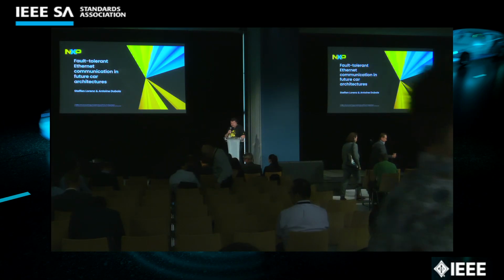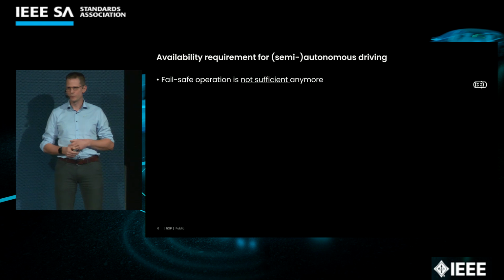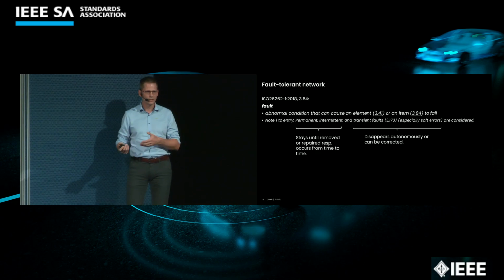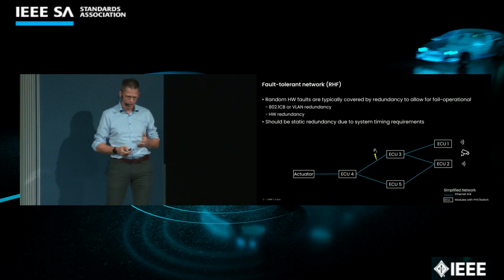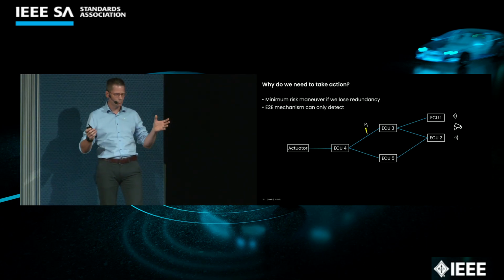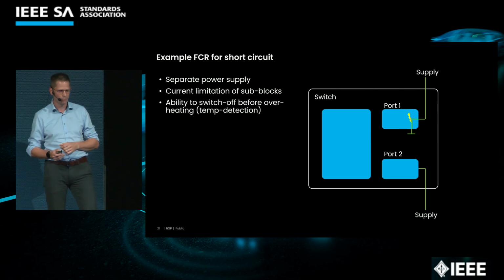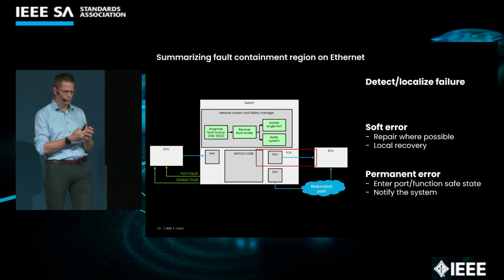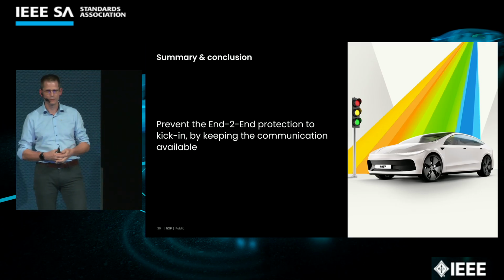Fault-Tolerant Ethernet Communication in Future Car Architectures